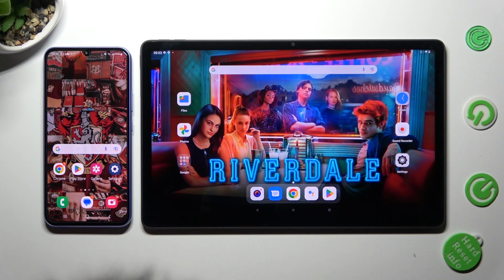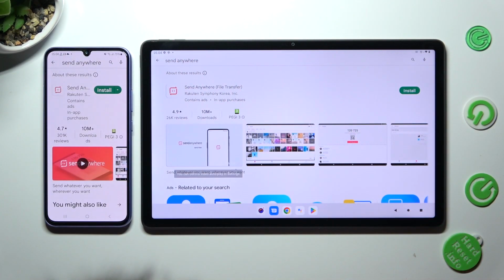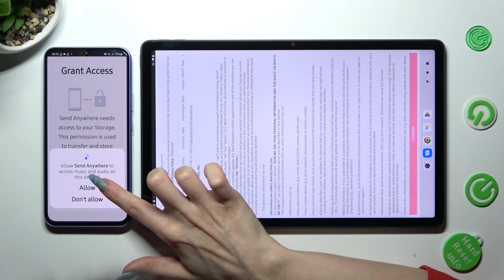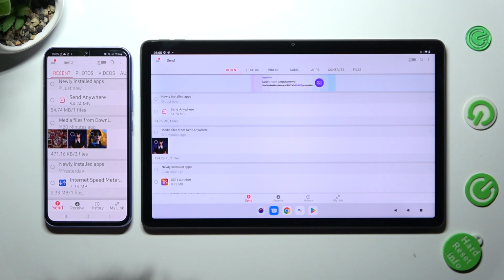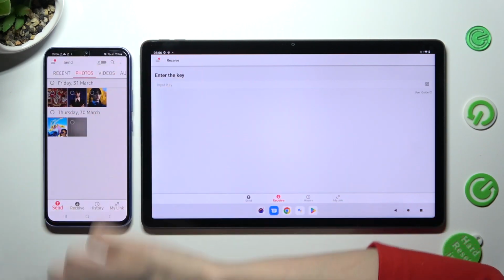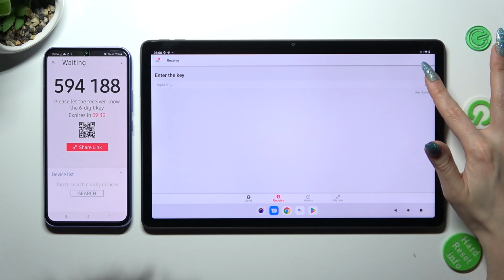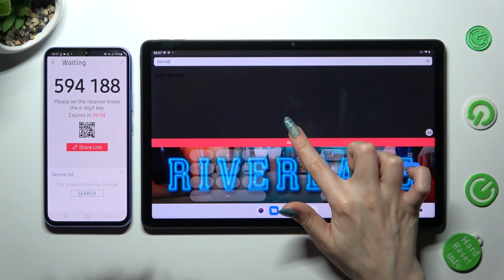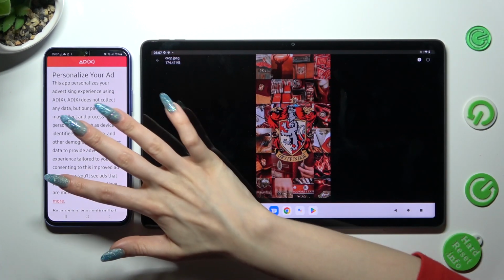How to Transfer Files from an Android Device to Lenovo Tab P11 Gen 2 -Send Anywhere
Find out more info about Lenovo Tab P11 Gen 2:
Stay here and discover how to easily transfer files from your Android device to the LENOVO Tab P11 Gen 2 using only the Send Anywhere app. Discover that seamless and efficient method of wirelessly sharing files, eliminating the need for cables or complicated procedures.

How to transfer files from Android phone to LENOVO Tab P11 Gen 2? How to move files between Android phone and Lenovo Tab P11 Gen 2? How to use Send Anywhere app on LENOVO Tab P11 Gen 2?